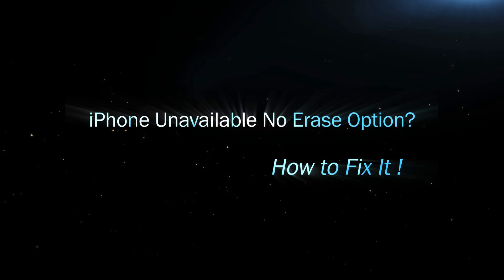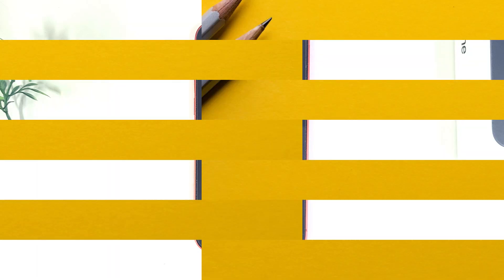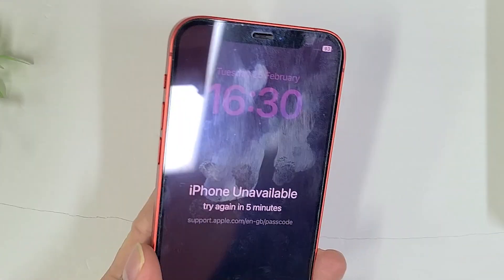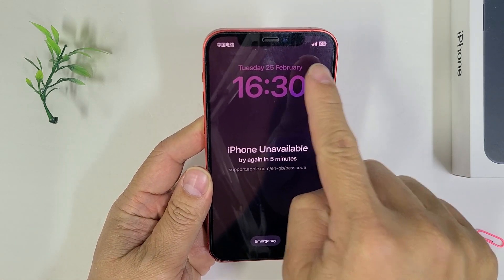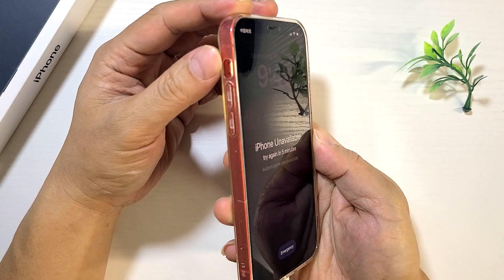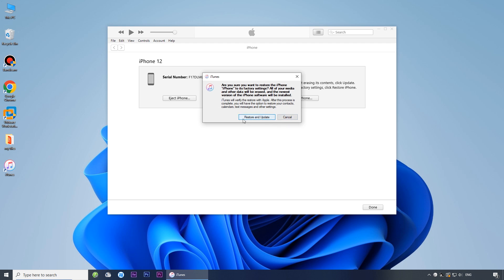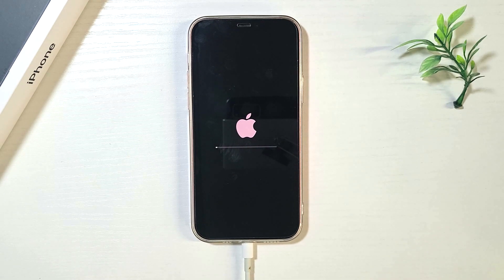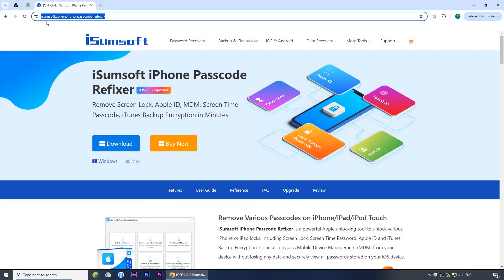iPhone Unavailable No Erase Option? 3 Ways to Get Out of iPhone Unavailable Screen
Your iPhone is unavailable but there is no “Erase” option on the screen? Why is there no Erase option on the “iPhone Unavailable” screen? How to get out of the iPhone Unavailable screen and unlock your device when there is no Erase option?

to unlock your unavailable iPhone in minutes.

When your iPhone is unavailable, the Erase option allows you to quickly erase your device and regain access. If there is no Erase option on the iPhone Unavailable screen, it could be because:
*The iPhone is not connected to the Internet.
*Find My iPhone is not turned on.
*There is a software glitch.

Here are three ways to get out of the iPhone Unavailable screen and unlock your device if there is no Erase option.
00:04 Intro
00:57 Method 1: Re-insert the SIM card
01:57 Method 2: Factory Restore Unavailable iPhone Using iTunes
03:30 Method 3: Unlock Unavailable iPhone with iSumsoft iPhone Passcode Refixer